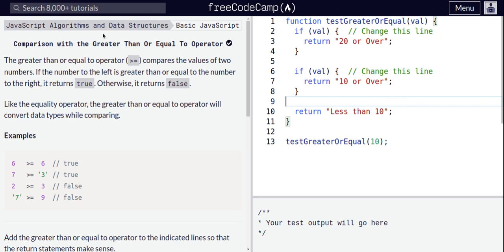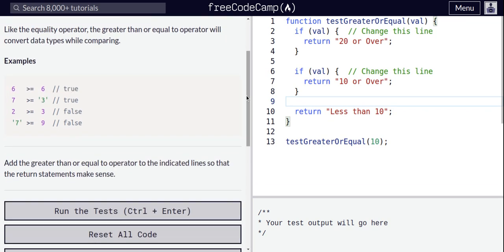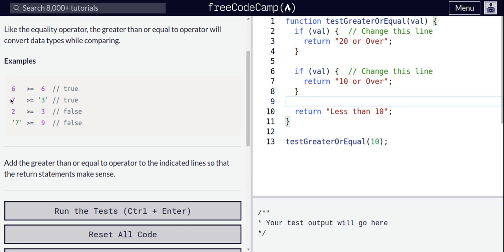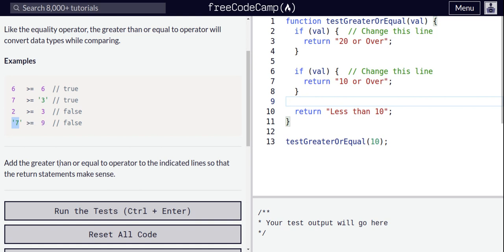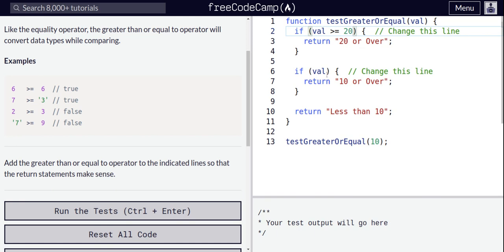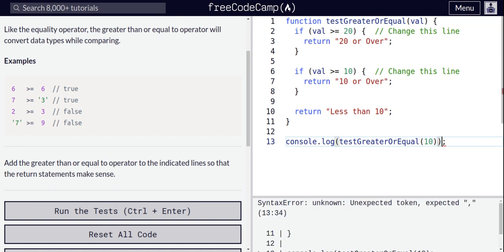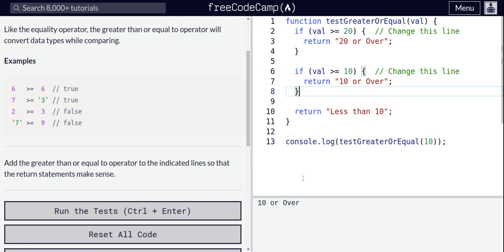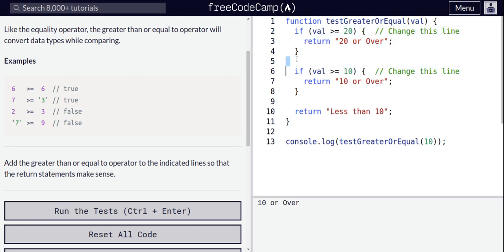Lesson 66 | Basic JavaScript | Comparison with the Greater Than Or Equal To Operator